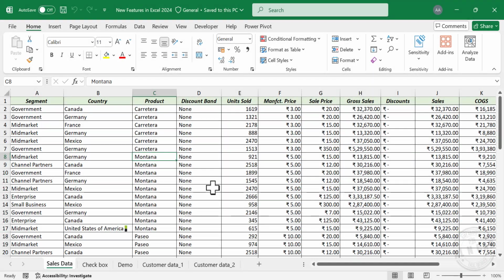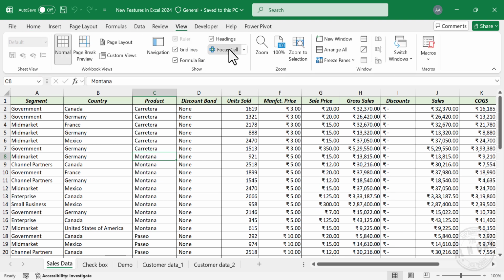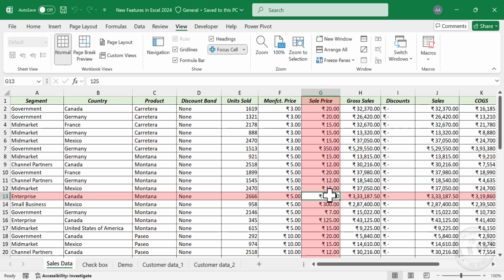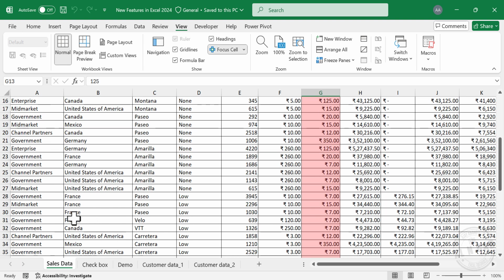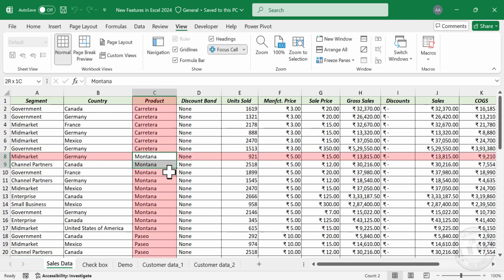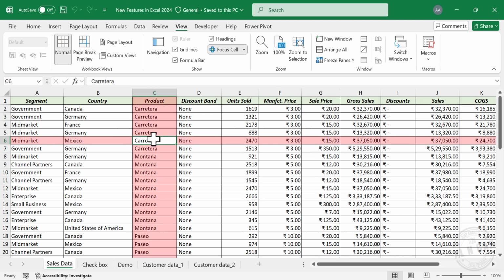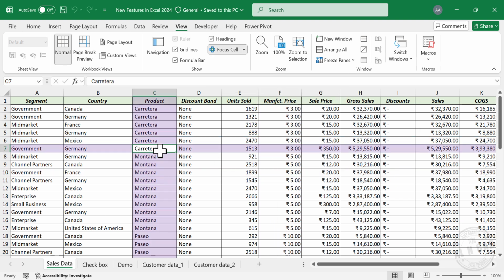Focus Cell | Highlight Active Row and Column in Excel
Microsoft Excel just introduced the Focus Cell feature, making it easier to track and highlight important data! 🔍 In this video, I’ll show you how it works, why it’s useful, and how you can use it to improve your workflow.

📊 Think Like an Analyst: Books That Helped Me
📚 Mind-Opening Reads You Can’t Miss